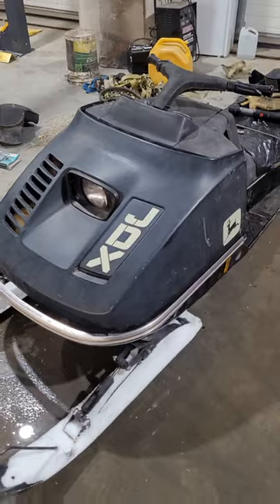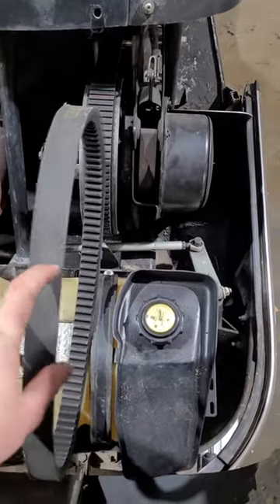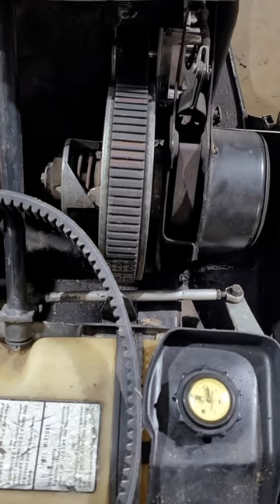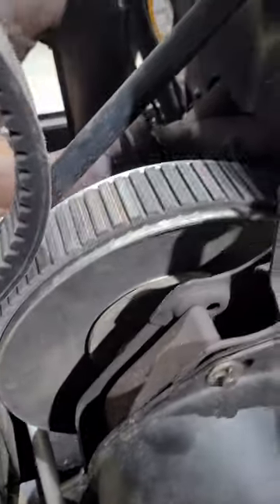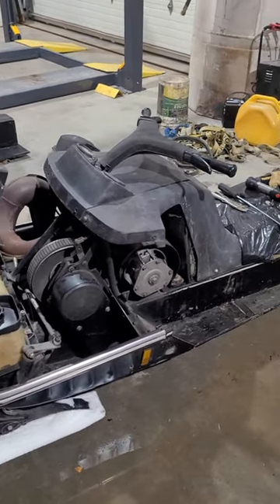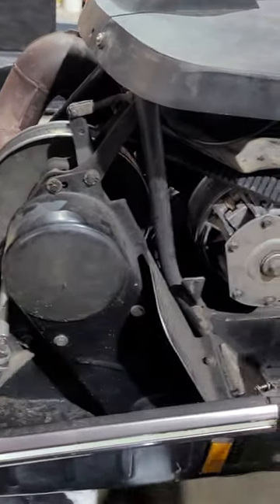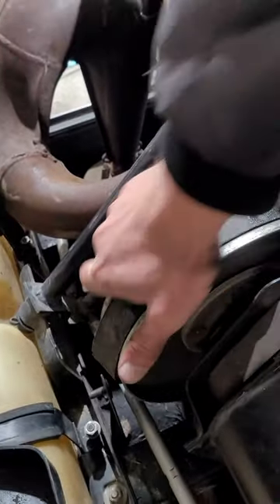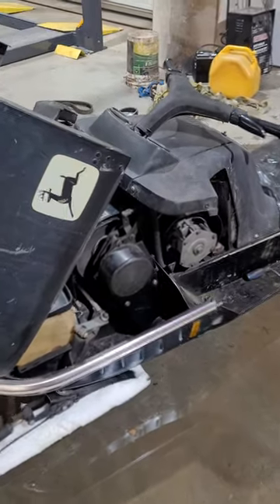Don't put the wrong belt on your snowmobile!